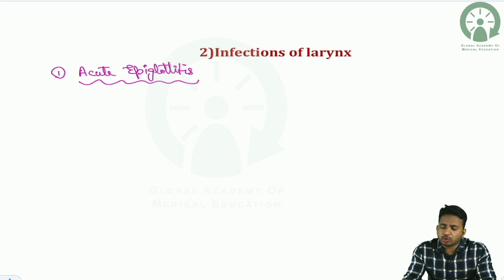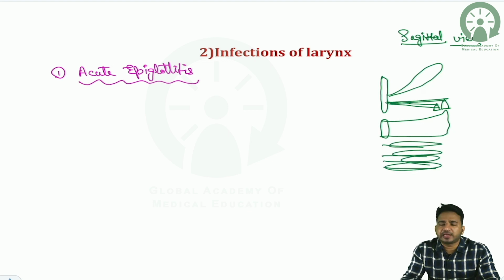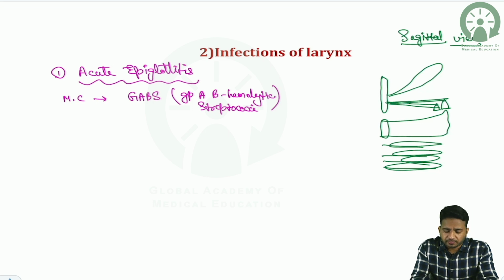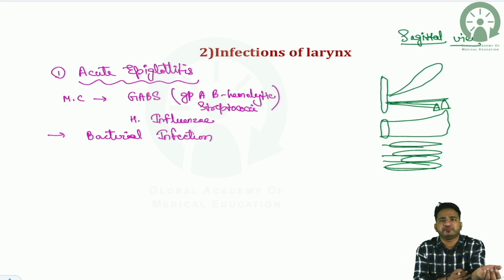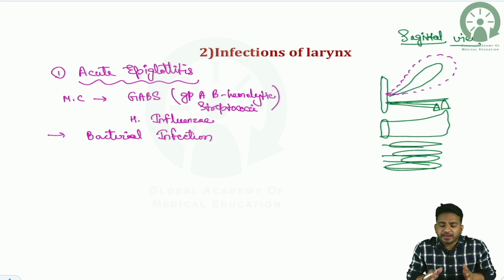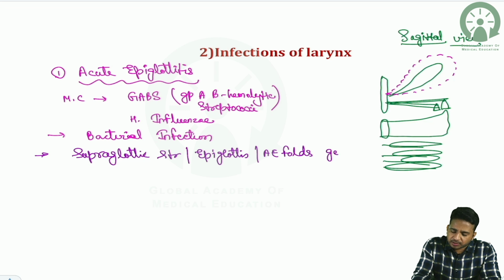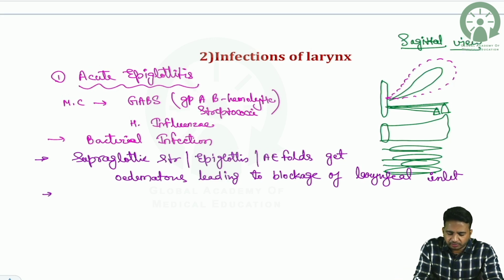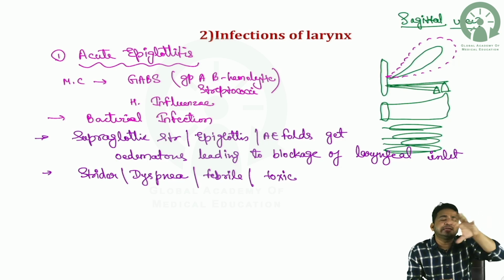Infections of Larynx I Dr. Pratik Garg I GAMEPGAPP